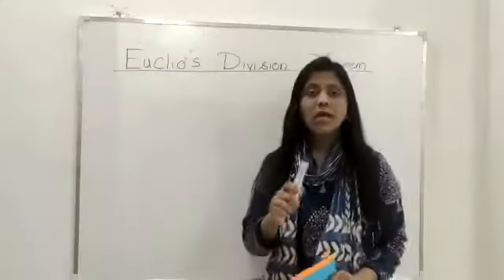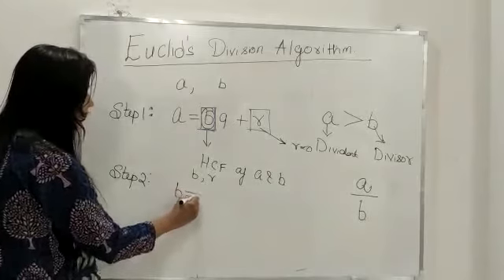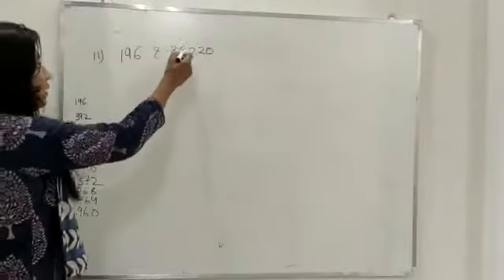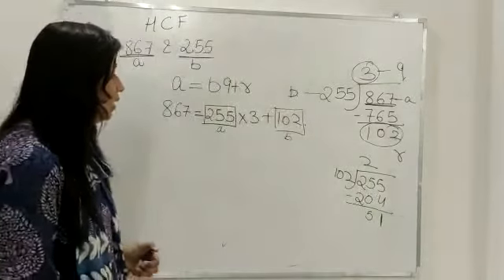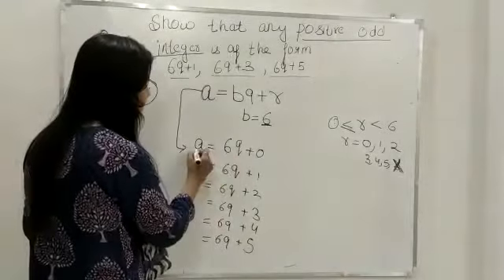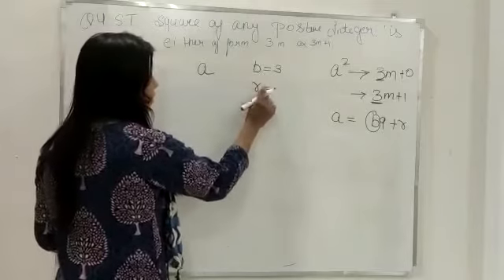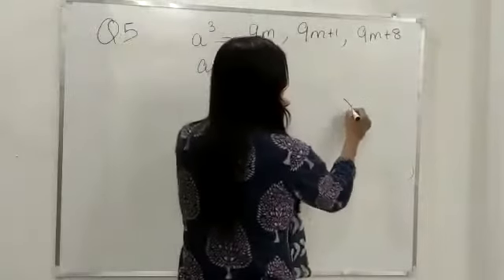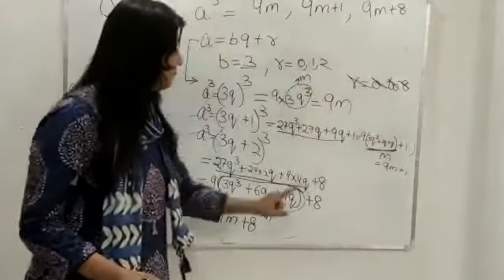Real Numbers | Class 10 | Euclids division Lemma | It's Application (HCF) | Ncert Ex 1.1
Exercise 1.1
Q. 1
Use Euclid’s Division Algorithm to find the HCF of:
(i) 135 and 225
(ii) 196 and 38220
(iii) 867 and 255

Q. 2
Show that any positive odd integer is of the form 6q + 1, or 6q + 3, or 6q + 5, where q is some integer.

Q. 3
An army contingent of 616 members is to march behind an army band of 32 members in a parade. The two groups are to march in the same number of columns. What is the maximum number of columns in which they can march
Q. 4
Use Euclid’s division lemma to show that the square of any positive integer is either of the form 3m or 3m + 1 for some integer m.
Q. 5
Use Euclid’s Division Lemma to show that the cube of any positive integer is either of the form 9m, 9m + 1 or 9m + 8.